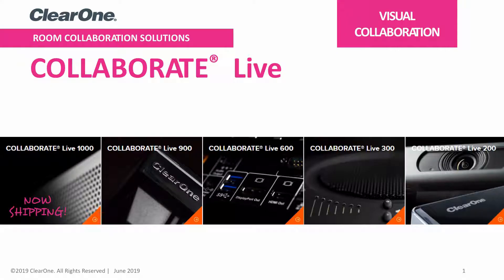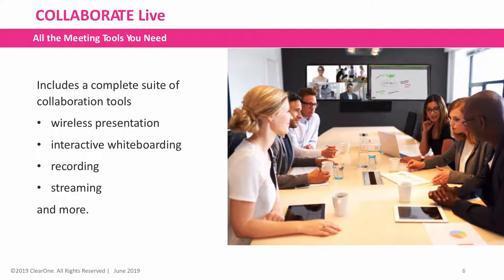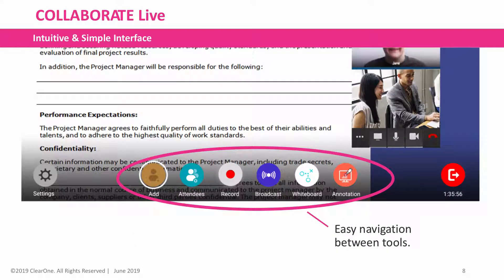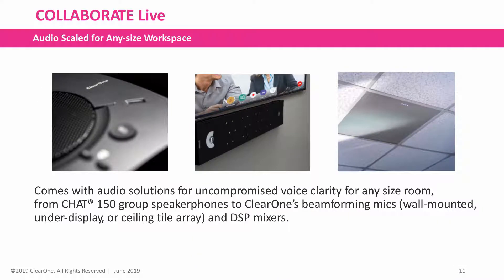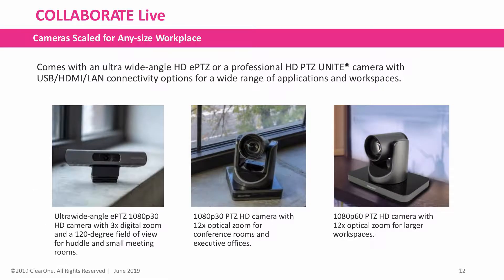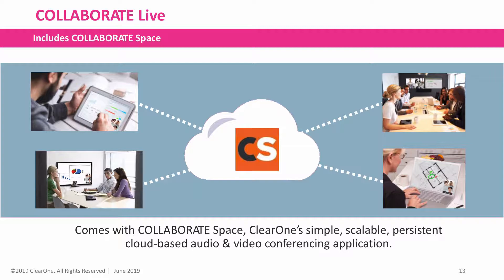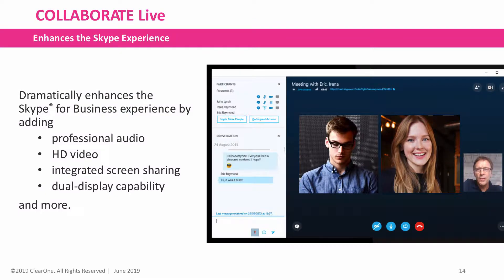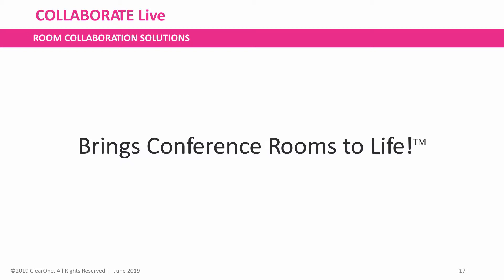COLLABORATE Live Presentation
COLLABORATE Live video collaboration solution overview presentation.